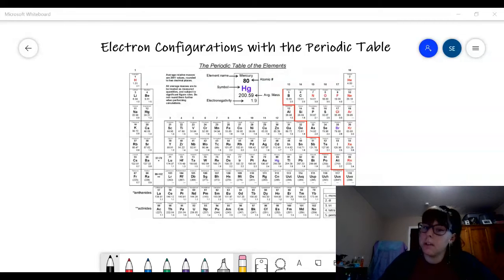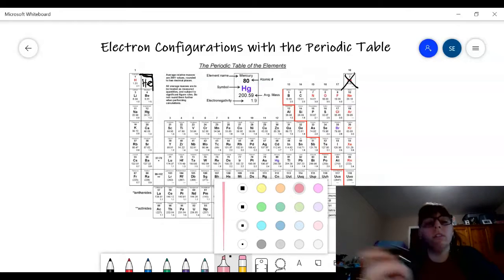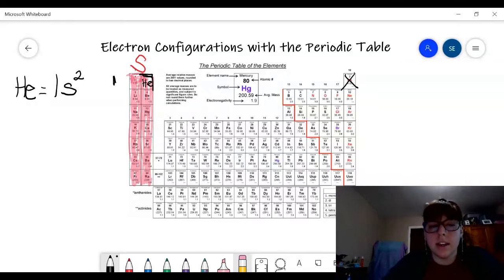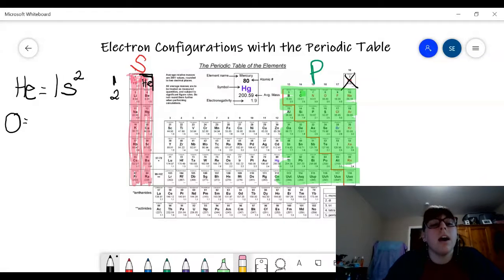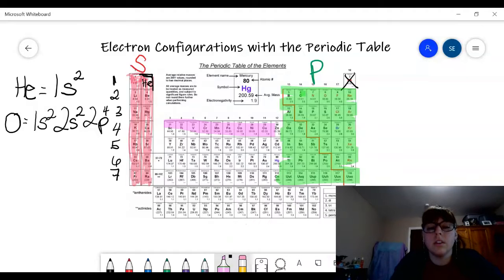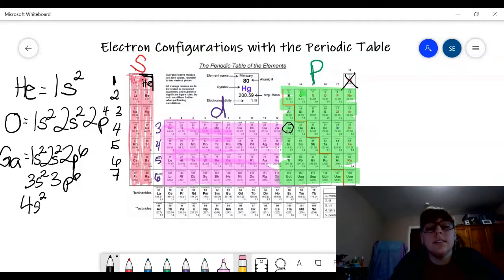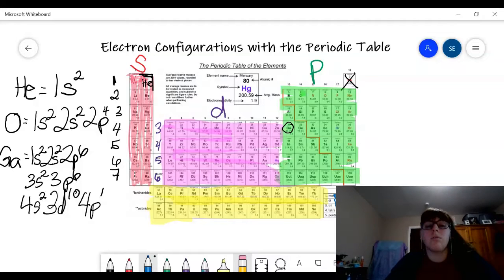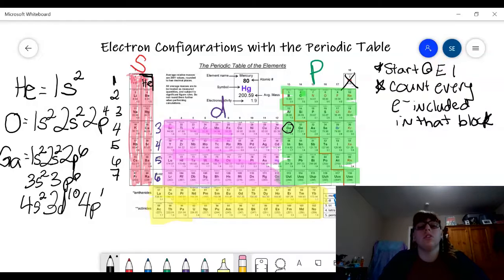Ms. Senese's Guide to Electron Configurations with the Periodic Table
This video will give you a brief introduction on how to organize your periodic table in order to write out electron configurations for different elements. It will be incredibly helpful for you to set up your own periodic table in this way.